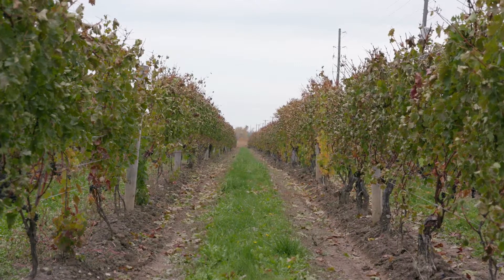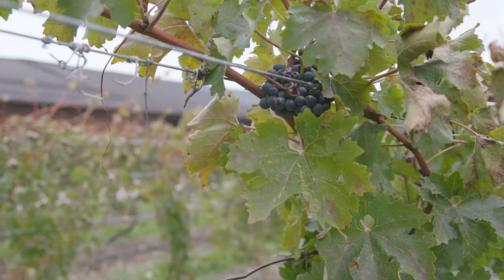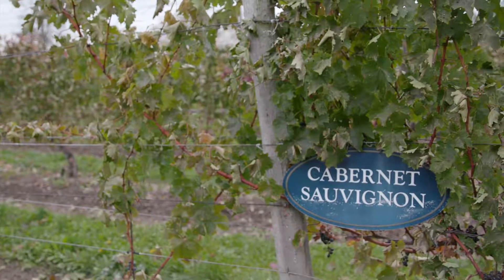ZenBeacon Success Story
ZenBeacon Cellular and Bluetooth beacons draw very low power and therefore ensure a long battery life to track, monitor, and manage a wide variety of mobile and fixed assets in different environmental conditions. Also, track temperature, humidity, barometric pressure, battery power level, light exposure & motion/impact.